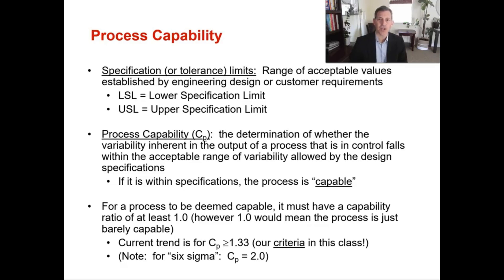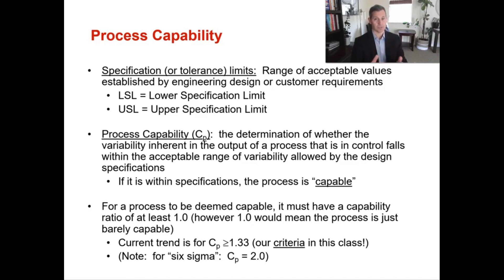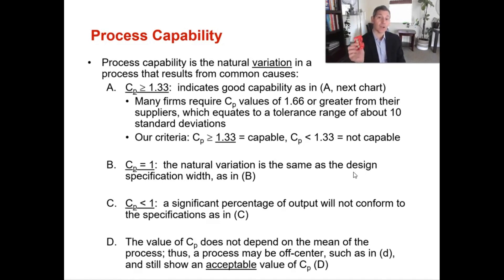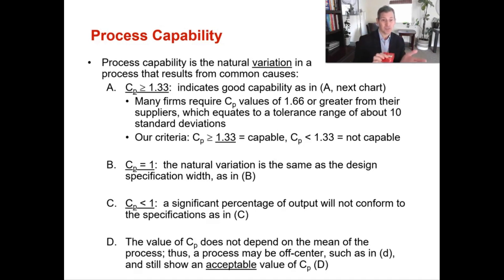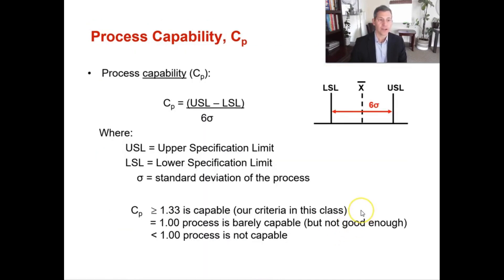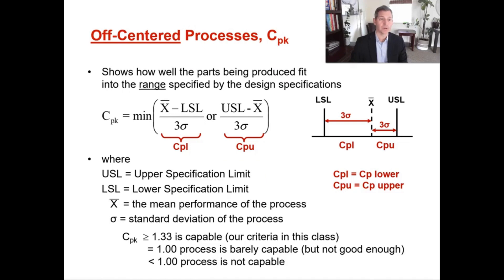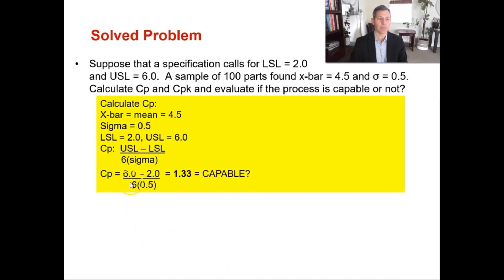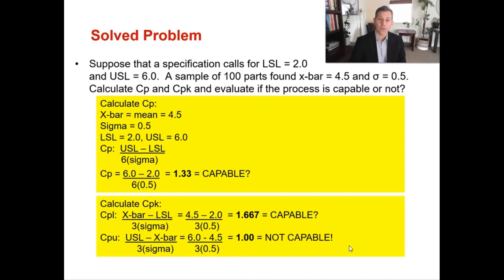Process Capability in Statistical Process Control & Quality Management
In this video we discuss Process Capability in SPC & Quality Management.  We will cover how specification limits create the range of acceptable values established by engineering design, utilizing a Lower Specification Limit (LSL) and Upper Specification Limit (USL).  Process Capability is the determination of whether the variability inherent in the output of a process falls within an acceptable range.  Content created from the Textbook "Operations Management, Sustainability and Supply Chain" 13th edition by Jay Heizer, Barry Render and Chuck Munson.  Supplement to Chapter 6 on Quality Management, which is on Statistical Process Control.